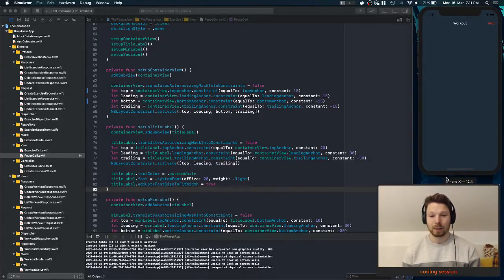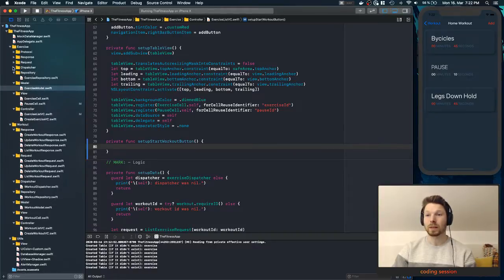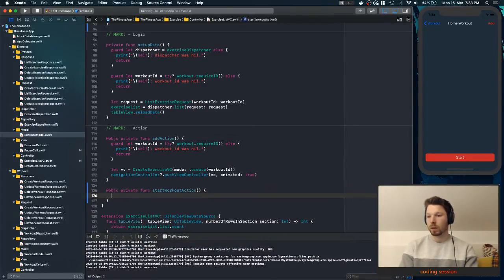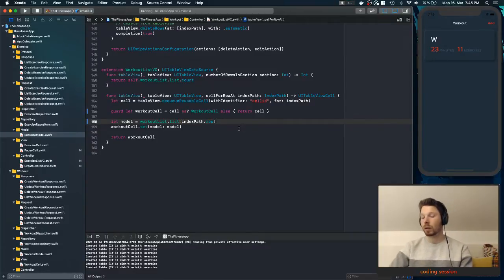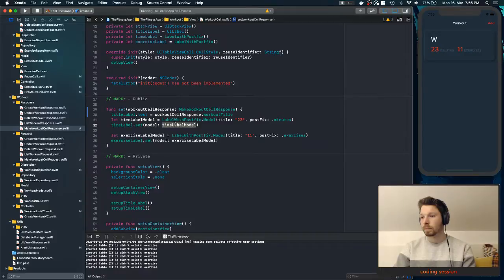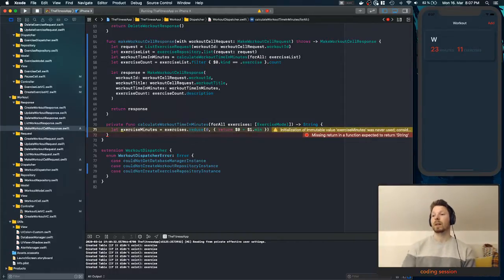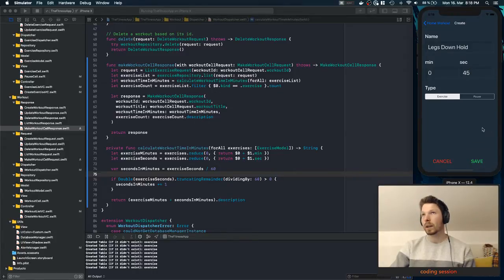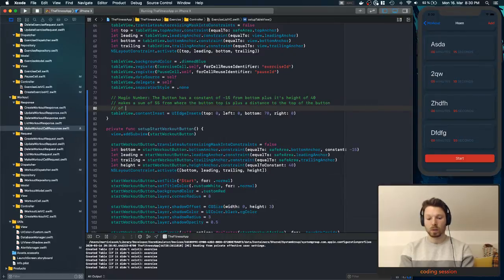#017 - Calculate Workout Time and Exercise Amount